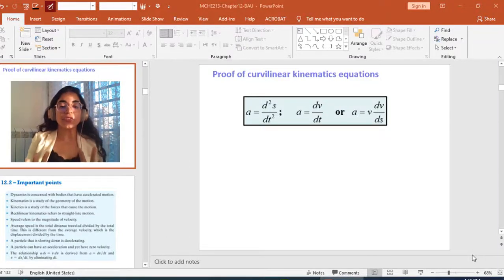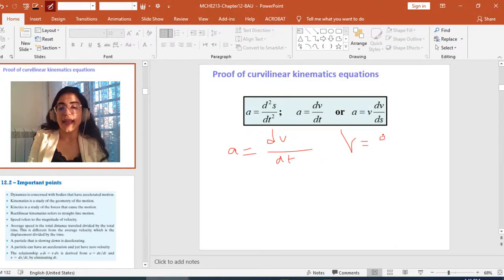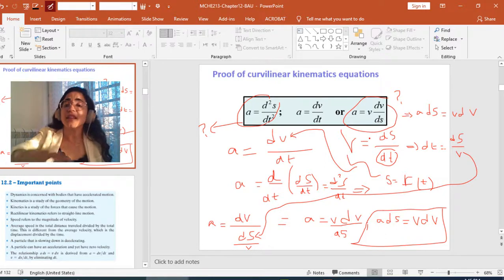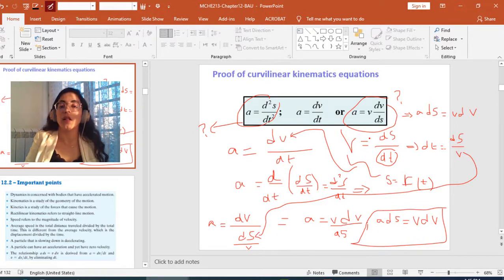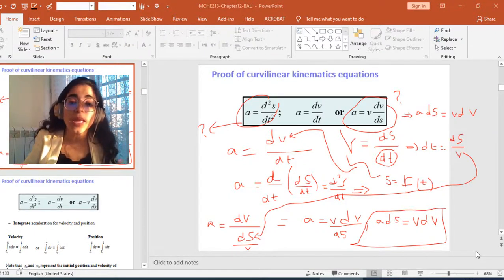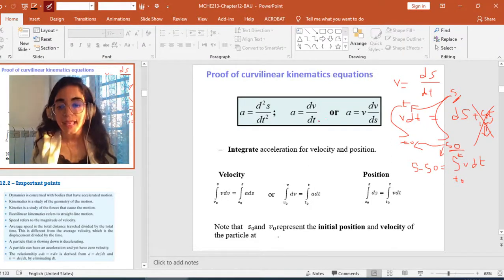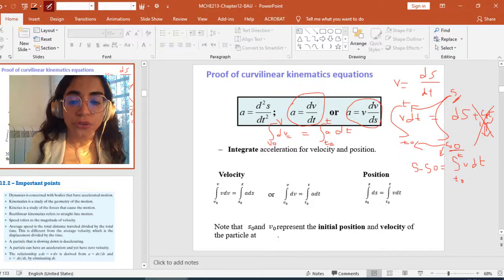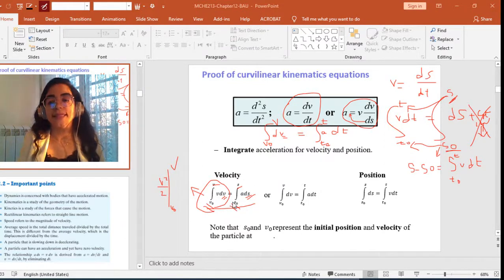week 1 lecture 4: Rectilinear Kinematics, derivation of differential and integrated equations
In this video, we are going to derive the equations of kinematics in differential and integrated form.